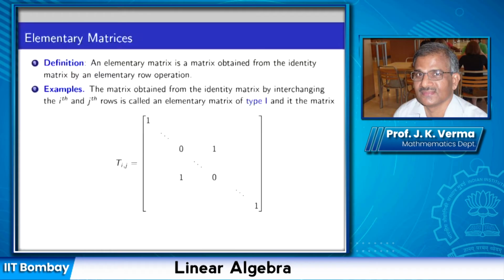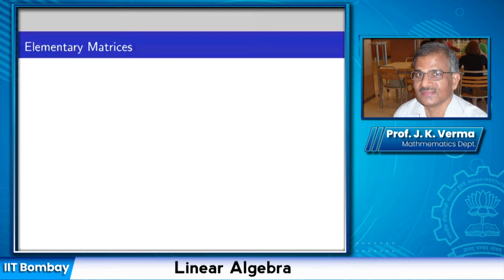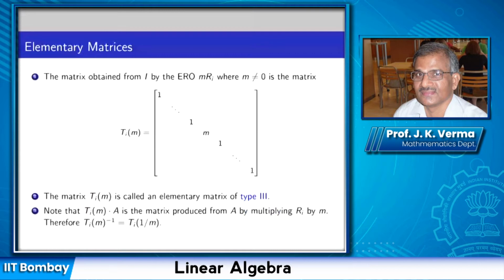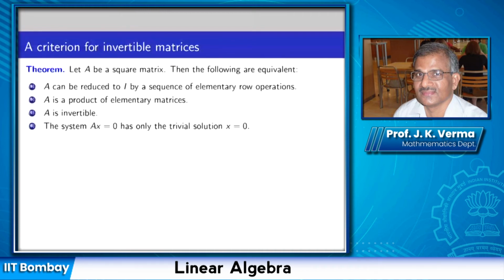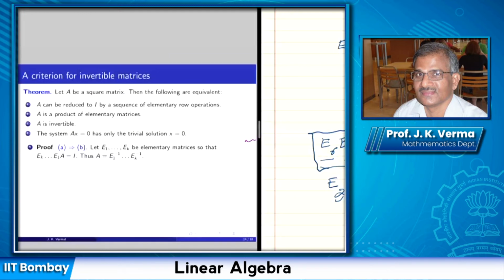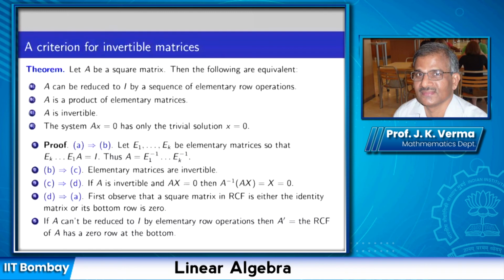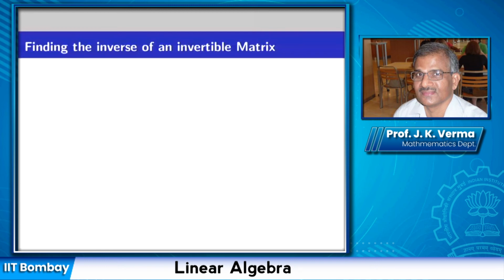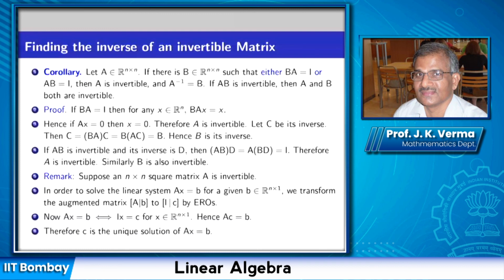Elementary matrices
Subject:Mathematics
Course:Linear algebra